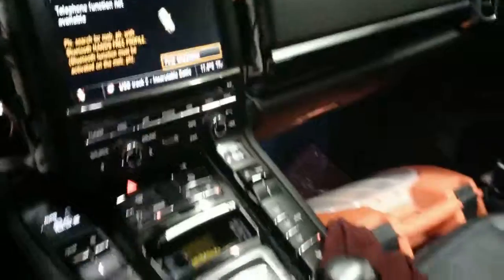Cayenne Multimedia Interface Install 2